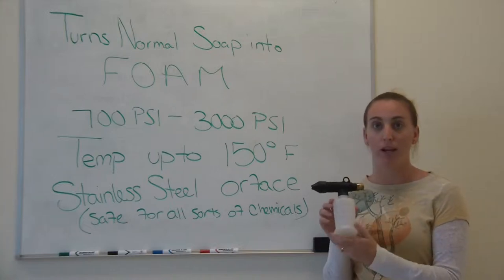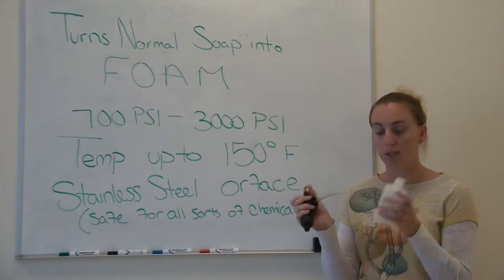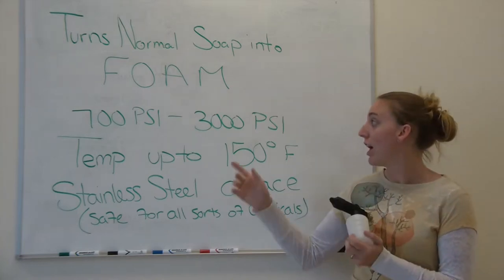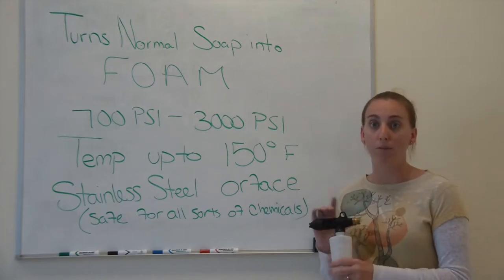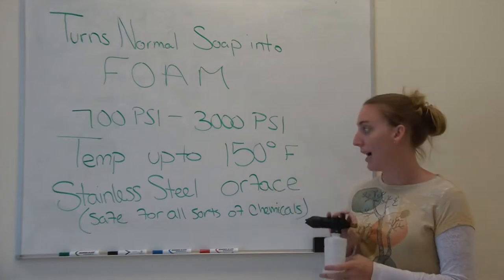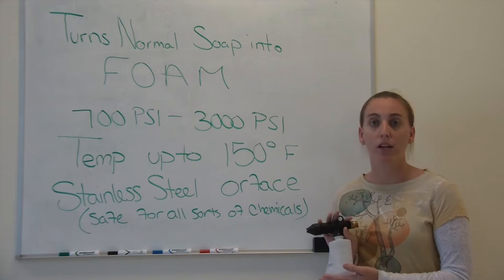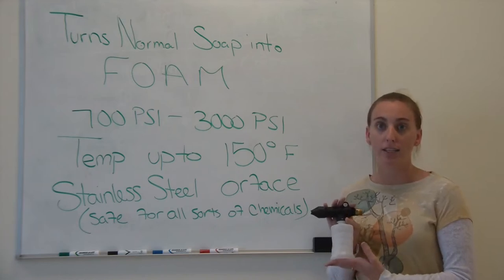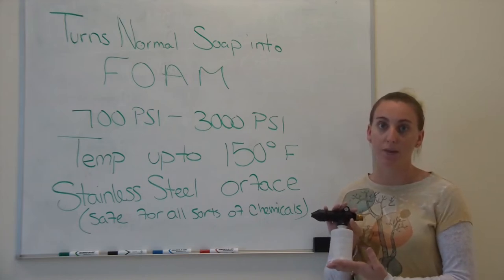Foamer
Turn your regular soap into a foam with this foam injector. This pressure washer attachment is good for temperatures of 150 degrees and machines up to 3000 PSI.